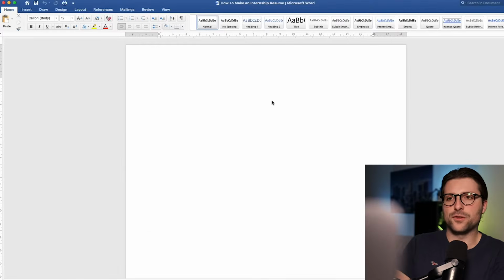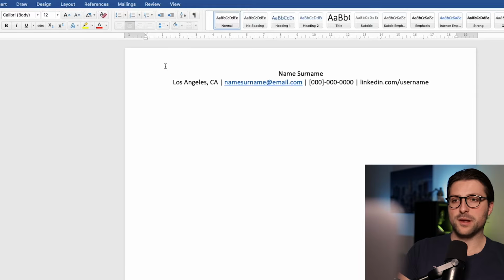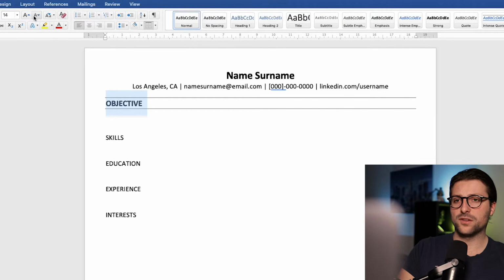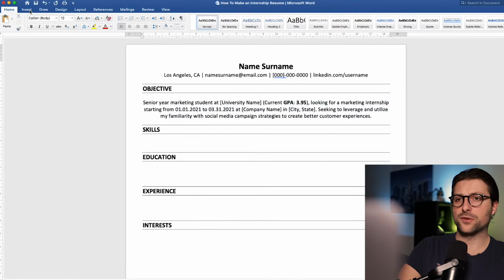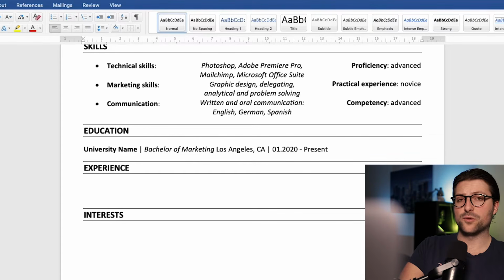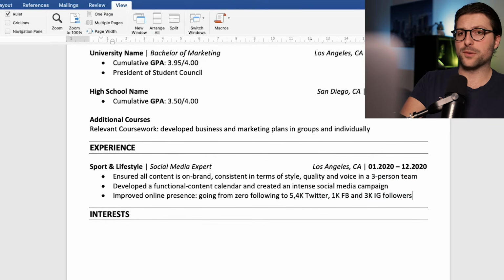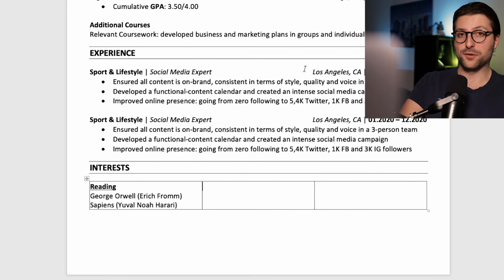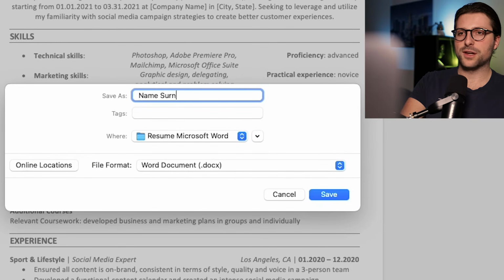How To Make an Internship Resume Example | Microsoft Word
Are you a college student and need to make a resume for an internship position? In this Youtube video, I’ll show you how to make an internship resume and present you a perfect example. In addition, I will also provide you with the most important resume tips. The main purpose of this tutorial is to get you noticed by hiring managers and employers and land you plenty of job interviews.